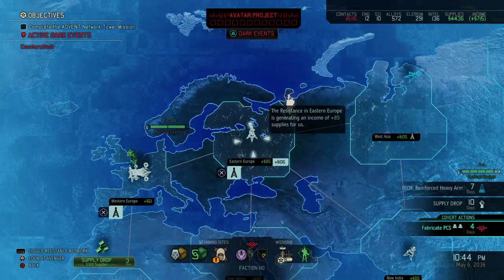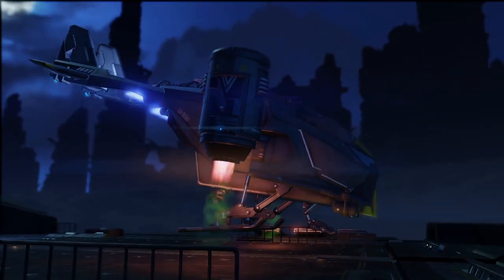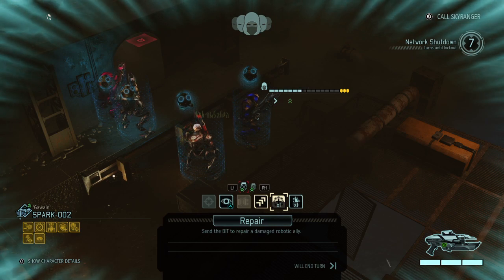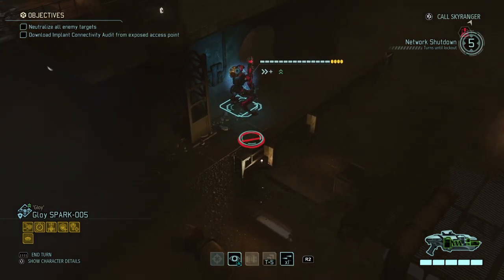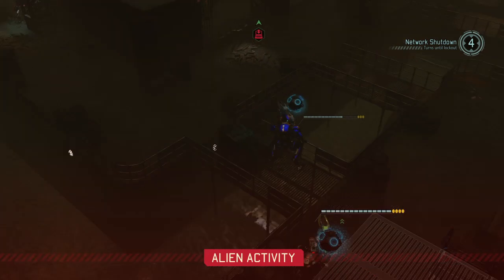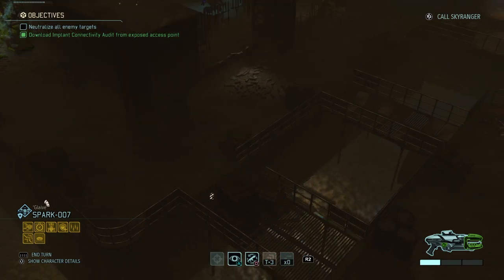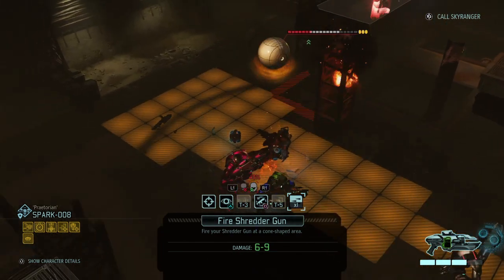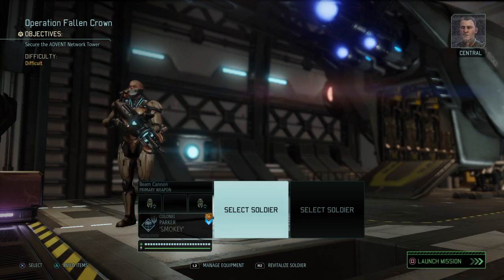XCOM 2. A full squad of custom robots.